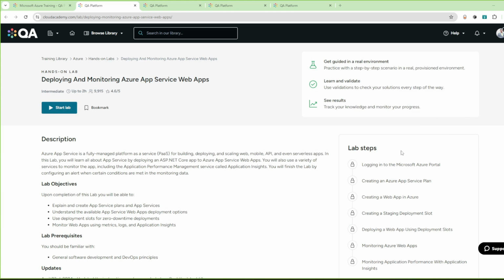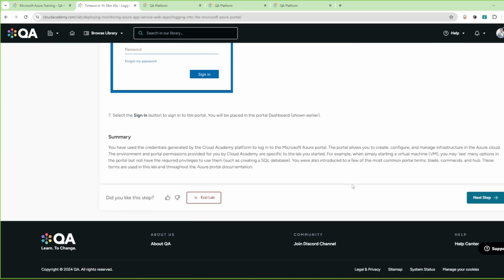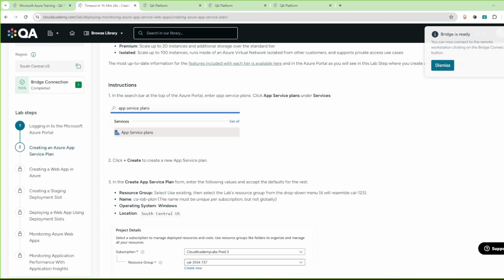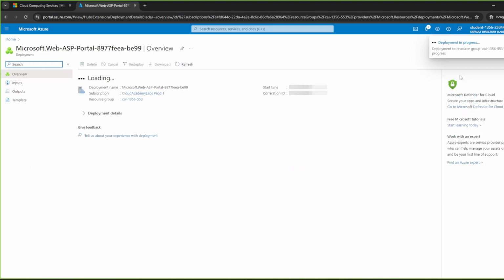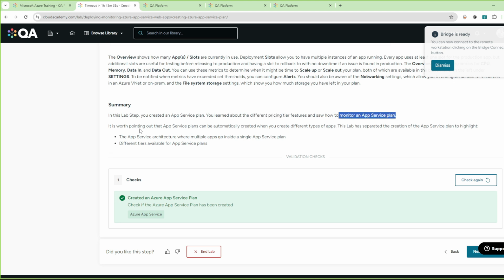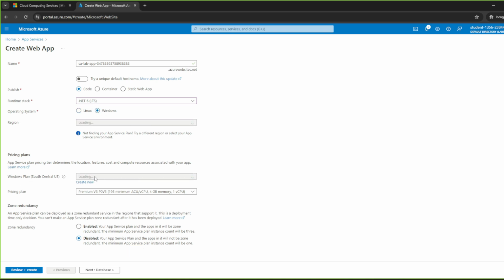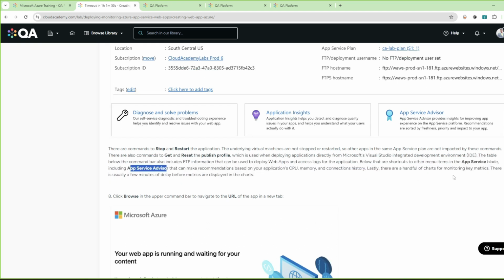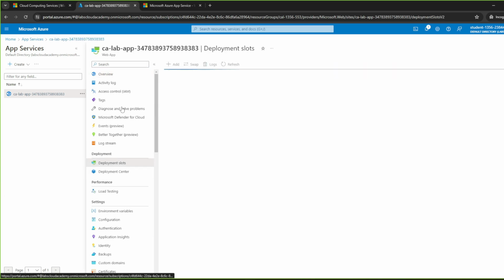Deploying And Monitoring Azure App Service Web Apps - Part 1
In this session you will learn how we use Azure app service plan, create an web app , deployment slots and Application Insights